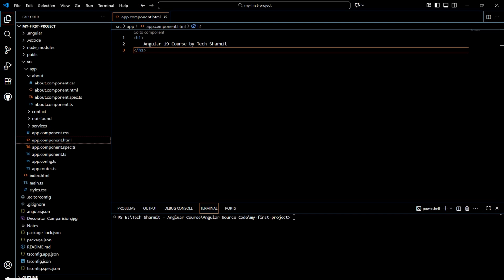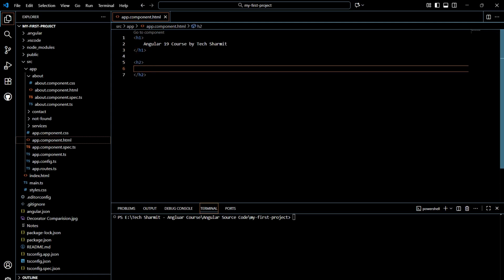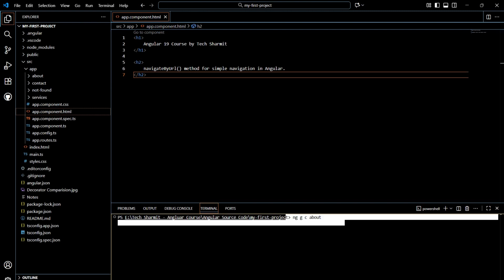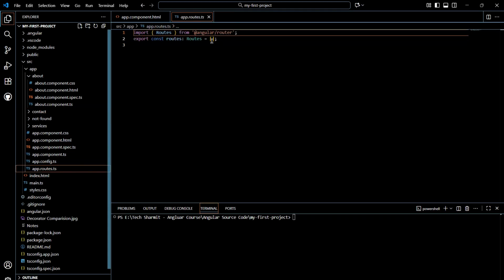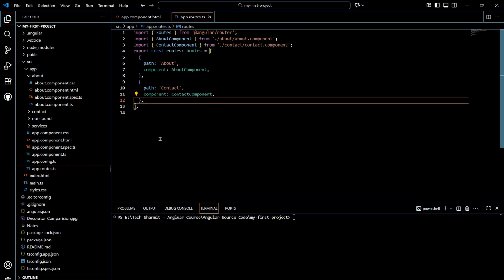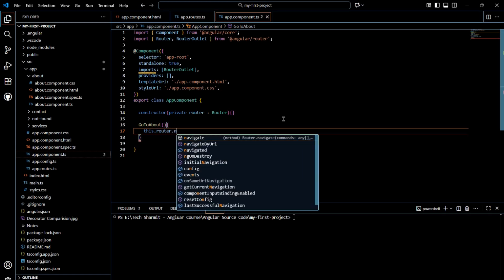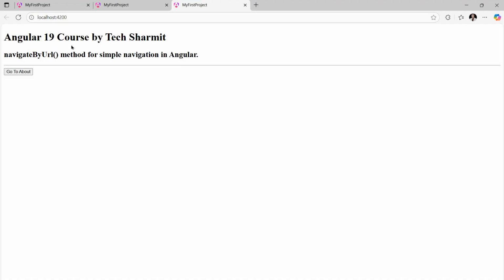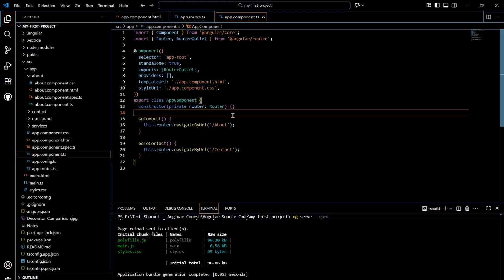navigateByUrl for simple navigation in Angular | Angular in English (Session-193)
In this video, you’ll learn how to use navigateByUrl() method in Angular for simple and direct route navigation . It’s one of the most straightforward ways to move between pages in Angular — perfect for beginners who want to understand programmatic navigation in just a few minutes!

What You’ll Learn in This Video:

1.What is navigateByUrl() in Angular Router

2.Difference between Router.Navigate() and navigateByUrl()

3.How to perform simple route navigation using navigateByUrl

4.When to use navigateByUrl for clean routing

5.Real-world examples: redirecting to login, home, or dashboard

6.Understanding URL-based navigation in Angular

7.How navigateByUrl handles absolute and relative URLs

8.Best practices for implementing navigateByUrl in Angular projects

FAQs (navigateByUrl in Angular)

Q1: What is the purpose of navigateByUrl() in Angular?
Q2: How is navigateByUrl different from Router.Navigate()?
Q3: Can I use navigateByUrl with query params or fragments?
Q4: When should I use navigateByUrl instead of Router.Navigate()?
Q5: How does navigateByUrl handle invalid or undefined routes?